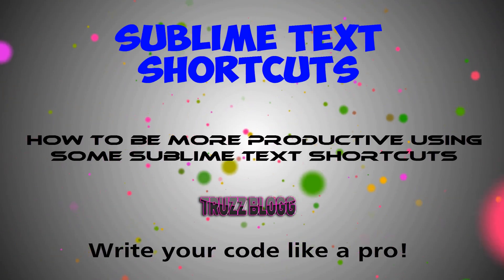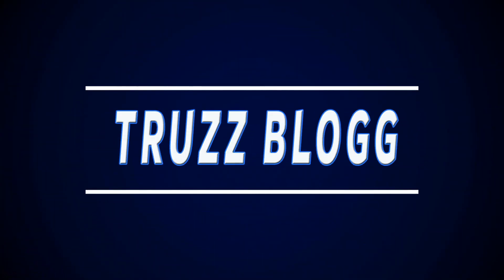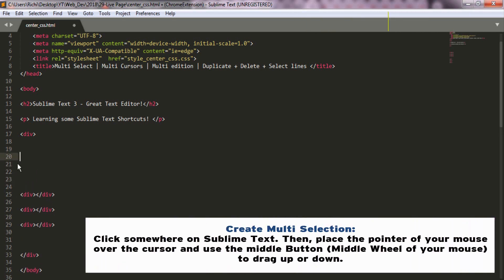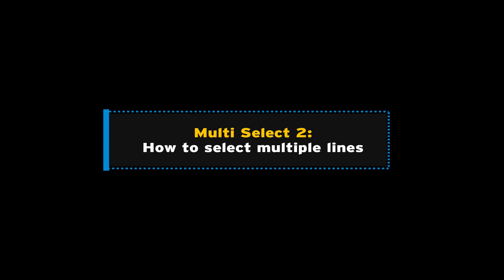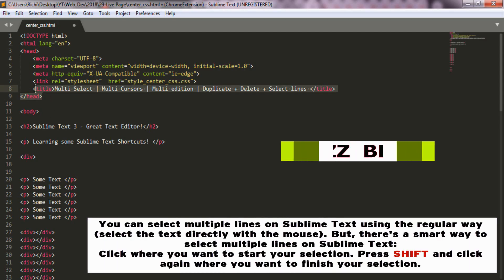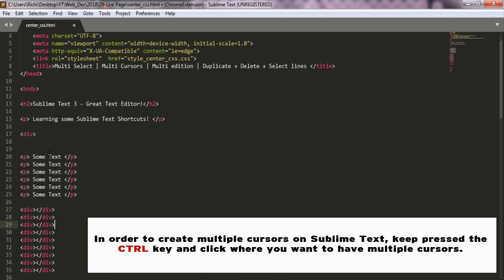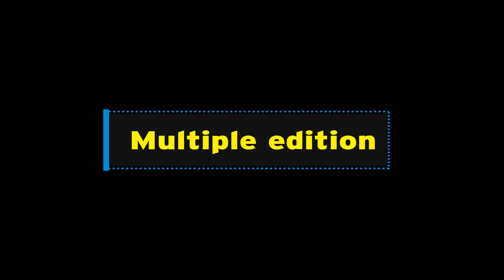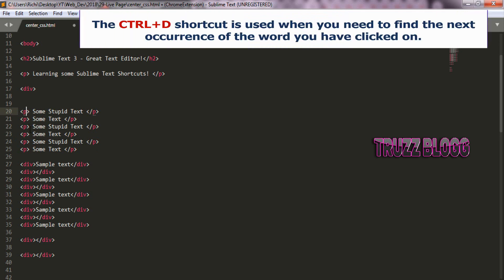SUBLIME TEXT SHORTCUTS: Multi line editing on Sublime Text. Multiple cursors on Sublime Text.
Sublime Text Shortcuts: How to use multi select in Sublime Text. How to create multiple cursors in Sublime Text. Duplicate and remove lines using Sublime Text Shortcuts.

Sublime Text tips and tricks: How to delete lines using keyboard shortcuts. Multiple code edition on Sublime text.

Coding like a PRO: How to be more productive using some Sublime Text Shortcuts.

In this video I'm going to walk you through a collection of Keyborad Shortcuts for Sublime Text you should know in order to write your source code like a pro.

Some of the subjects we will cover throughout this video:
Multiple selection and editing multiple lines at the same time
How to select multiple lines (Multi-line Editing).
How to select an entire/whole line
How to create multiple cursors
Duplicate and delete lines

Sublime Text, Atom, Brackets, Visual Studio Code are some code editors you should have installed on your computer if you want to write your code like a professional. Those tools provide you a bunch of features that you can use in order to increase your productivity at work.

Some of the topics covered in this video:

Create Multi Selection:
Click somewhere on Sublime Text. Then, place the pointer of your mouse over the cursor and use the middle Button (Middle Wheel of your mouse) to drag up or down.

Create Multi Selection - Another Method:
Click somewhere on Sublime Text. Then, press:
CTRL + ALT + Up Arrow Key
CTRL + ALT + Down Arrow Key

You can select multiple lines on Sublime Text using the regular way (select the text directly with the mouse). But, there's a smart way to select multiple lines on Sublime Text:
Click where you want to start your selection. Press SHIFT and click again where you want to finish your selection.

In order to create multiple cursors on Sublime Text, keep pressed the CTRL key and click where you want to have multiple cursors.

So many cursors? You can delete/remove some of them.
Place the pointer of your mouse over the cursor you want to delete. Then, press ALT and the middle Button (Middle Wheel of your mouse).

The CTRL+D shortcut is used when you need to find the next occurrence of the word you have clicked on.

The ALT + F3 shortcut is useful if you have to find all occurrences of the word you clicked on.

CTRL+ SHIFT + D: Duplicate a line.
CTRL+ SHIFT + K: Delete a line

Would you like to delete lines like a PRO?
Place your mouse somewhere in the middle of your code and try those shortcuts:
CTRL + K + K
CTRL + K + Return Key

If you want to select an entire line, press CTRL + L. Press CTRL + L again to select the next whole line.

Are you a Web developer? So, you should know those Sublime Text tricks in order to increase your workflow!